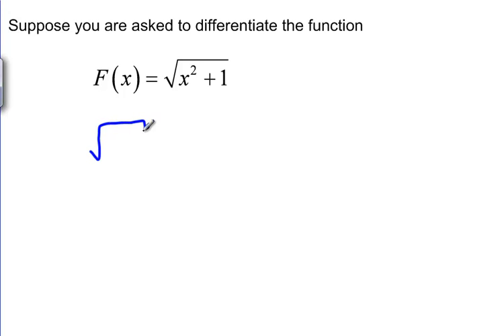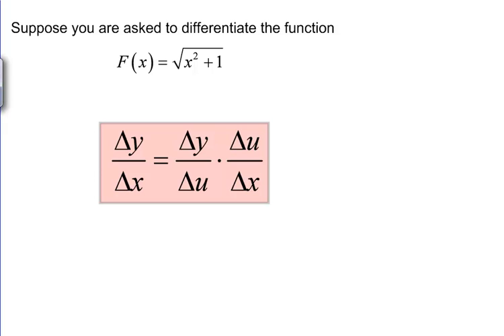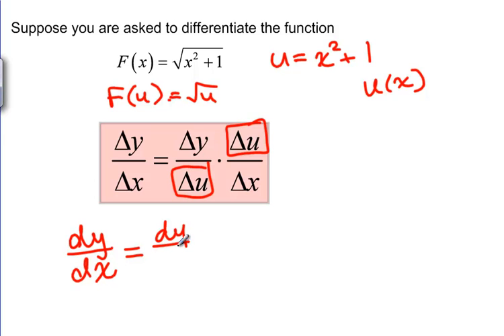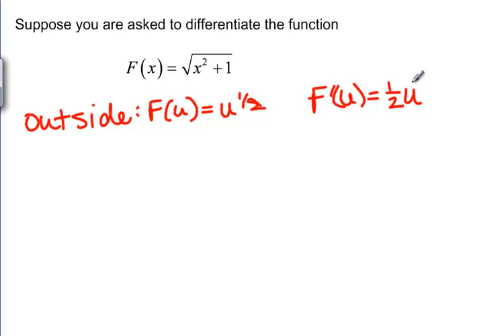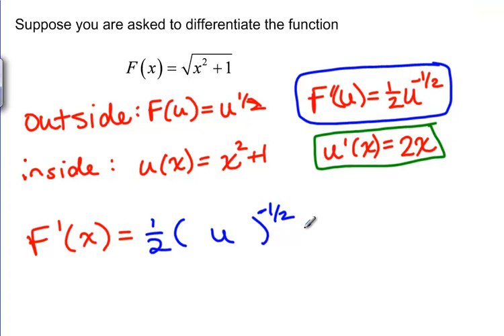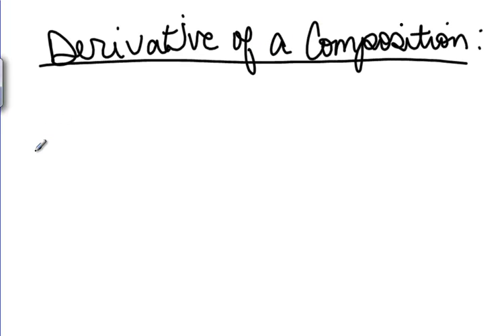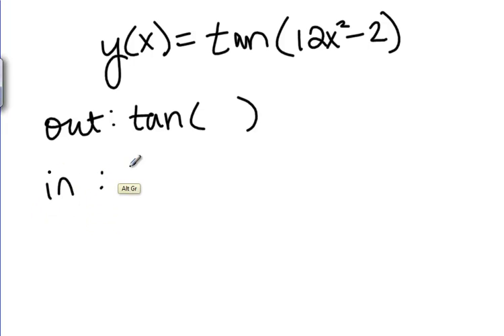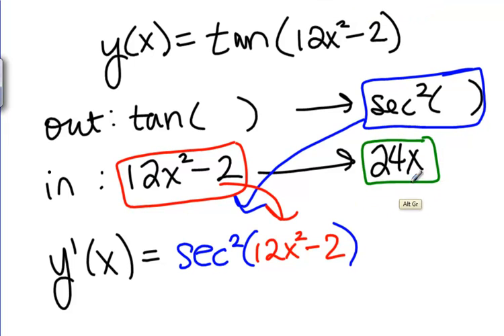The Chain Rule Explained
This video gives a motivation for the chain rule and shows how to apply it to solve derivative problems.